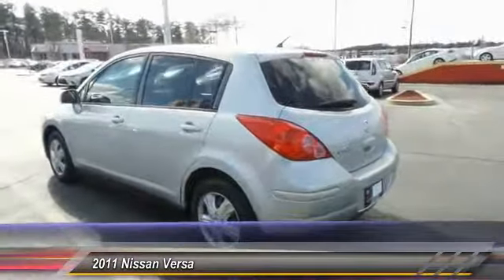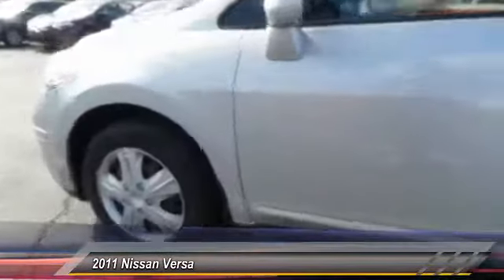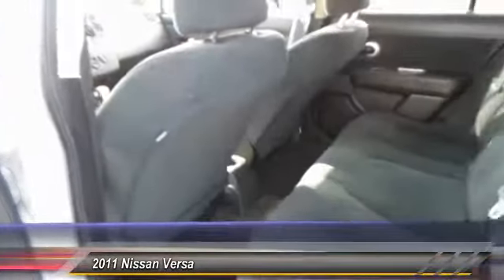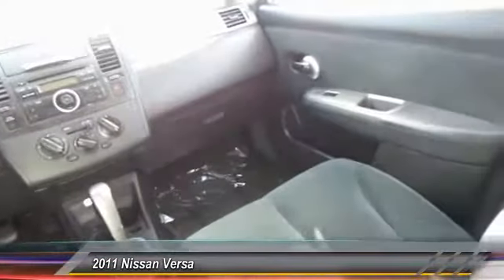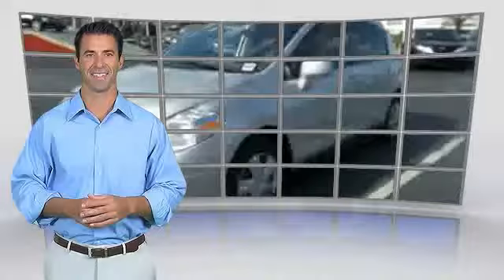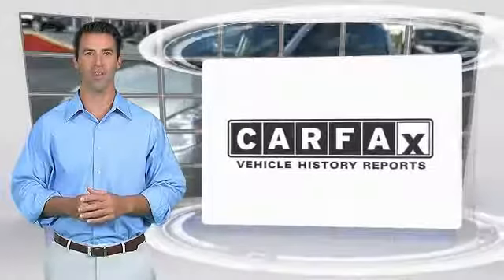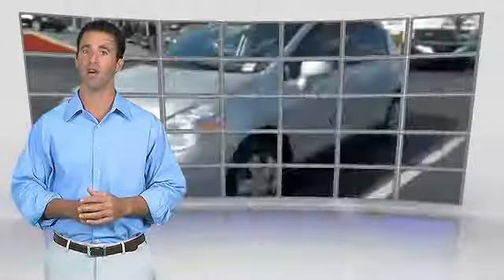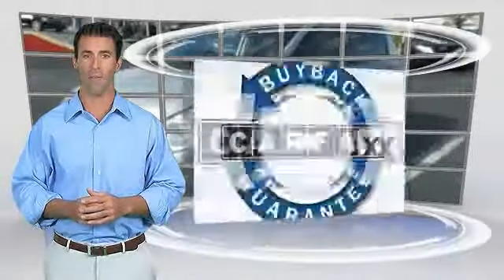2011 Nissan Versa Live Union City GA P230656A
2011 Nissan Versa 1.8 S

A great deal in Union City! My! My! My! What a deal! This handsome 2011 Nissan Versa is the fuel-efficient vehicle you've been hunting for. Designated by Consumer Guide as a 2011 Compact Car Best Buy. This Versa isn't intimidated by lots of gear. Just keep on packing stuff into its hatch area and its cavernous space will just ask for more.